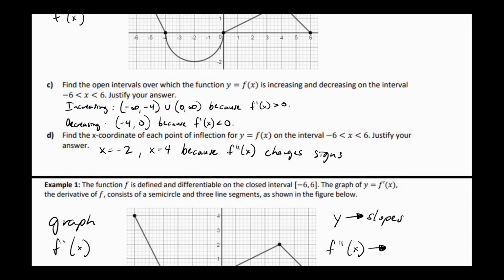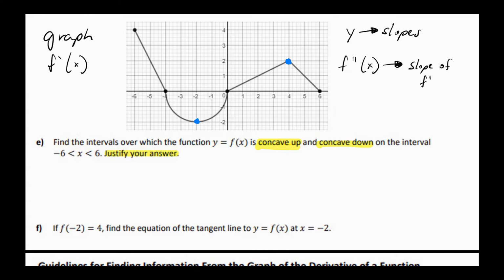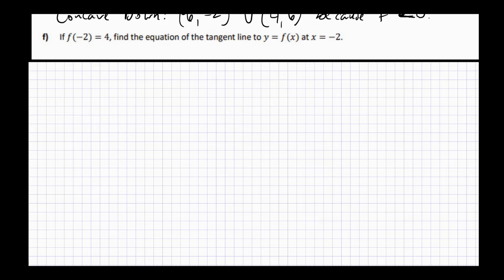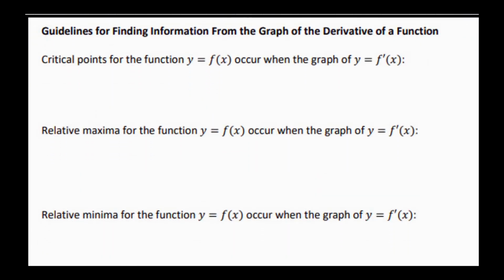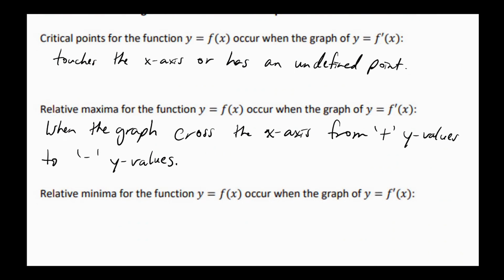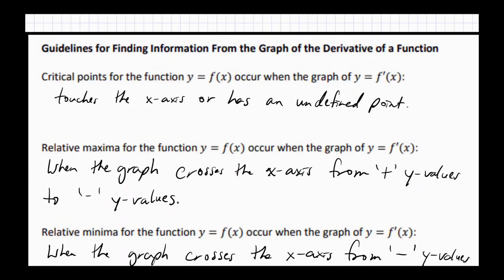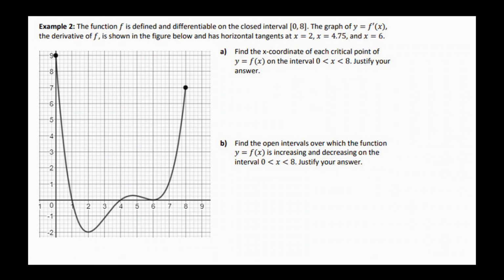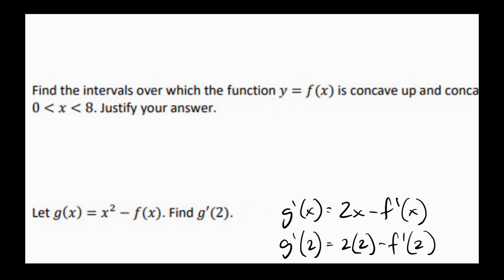11/30/21 - Derivative Graphs (Part 2)